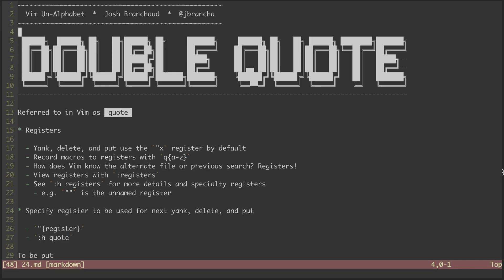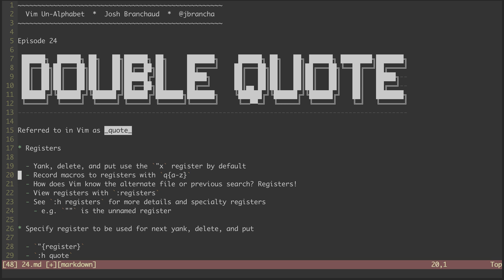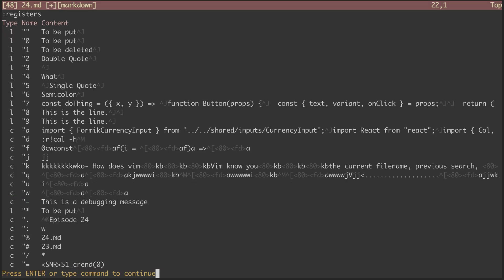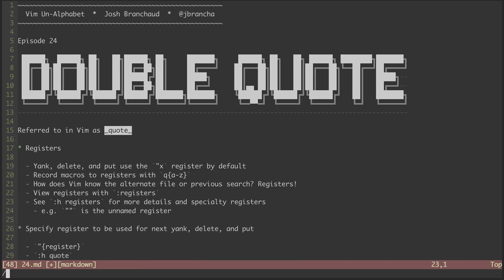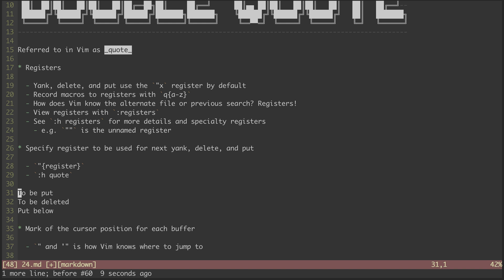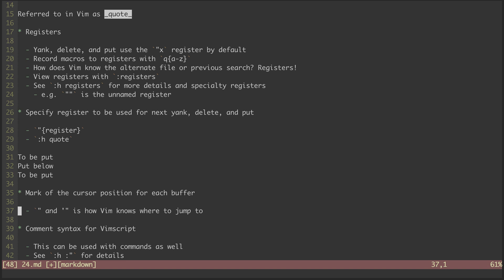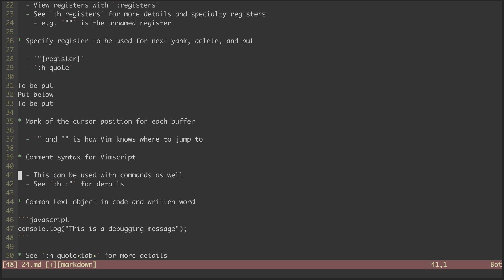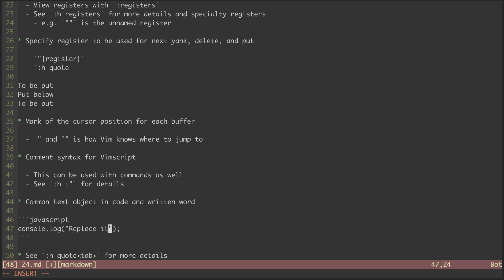Vim Un-Alphabet 24: Double Quote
The " (double quote) character is used for all kinds of user-defined and specialty registers (e.g. the black hole register) and as a mark for the last cursor position in a file.